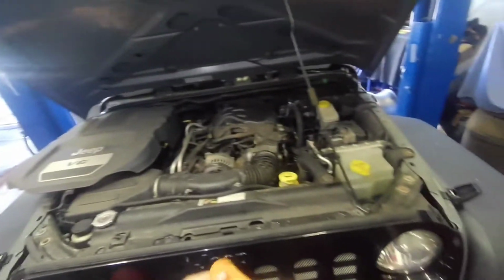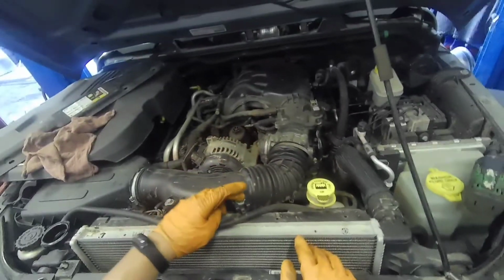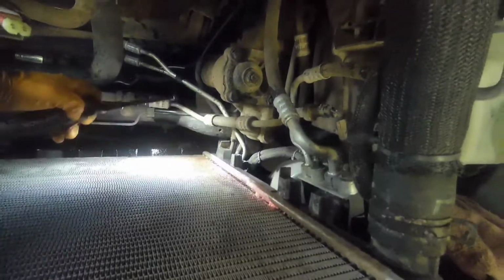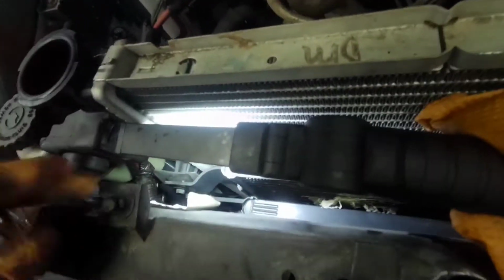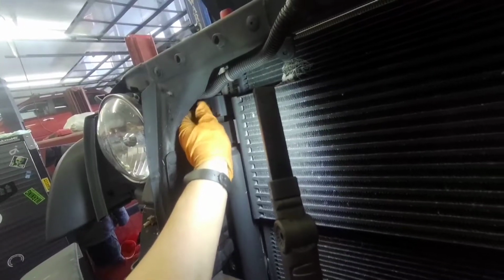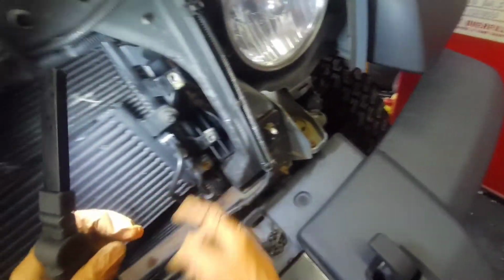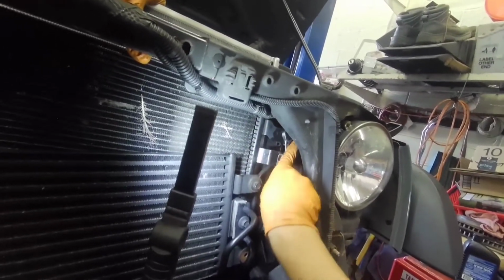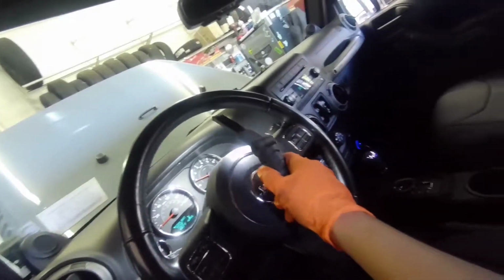2007 - 2017 Jeep wrangler how to replace radiator / DIY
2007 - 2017 Jeep wrangler how to replace radiator / DIY.

Pros
You’ve already decided if you’ll like a Jeep Wrangler. This SUV will go anywhere tires and wheels will take you. In the bargain, you’re going to give up a lot of creature comforts, protection from the elements and modern expectations. But you already know that.

Cons
If you think a Wrangler would be a good idea for running around city streets and highways because it’s cute and has that tough image, and you don’t plan to use its off-pavement capabilities, and you like being quietly coddled on commutes, you ought to be looking at something else.

Interior Comfort
Choose the base Sport model and the 2014 Wrangler’s interior will have cloth seats and a look and feel that can be described as functional. Move up through the trim levels and you will eventually get to such alternatives as a Sahara Unlimited with 2-tone leather and the touch of, if not outright luxury, at least plush comfort. In back, the rear seat folds flat to create a generous, handy and flat load space that’s perfect for all the gear that off-roading sometimes requires.

Exterior Styling
Though the Wrangler has grown over time from the original Jeep, the family resemblance is unmistakable. The boxy shape (originally for ease and low-cost in war-time manufacturing) remains, with its no-nonsense form. The big upright windshield provides excellent visibility of the terrain, and the extremely short overhangs allow unmatched approach and departure angles. So, over the decades the size has grown and the weight has increased, but it’s still distinctly a Jeep and has even more off-road capability than any Wranglers that have preceded it. Select trims boast their own flair, from the gloss black touches of the retro Willys Wheeler (based on the Wrangler Sport model) and Willys Wheeler W (based on the Sport S), to the power-dome hood on the Polar variant.

Favorite Features
3.6-LITER PENTASTAR V6
The Pentastar V6 gives the Jeep Wrangler ample power, smooth operation, nice response and commendable highway fuel economy; It’s just about as perfectly suited as it can be. And if you equip the Wrangler with the available 5-speed automatic, you’ll enjoy enhanced refinement without giving up hardly any capability or efficiency.

COMMANDING OFF-ROAD CAPABILITY
Why else buy a Wrangler but for its capability to go far beyond the end of pavement? It may sound worn-out or obvious, but the Wrangler SUV really is very, very good at this, and its off-road prowess remains, after decades, the primary reason for buying one in the first place.

Standard Features
Among the most valuable items of standard equipment is the 3.6-liter V6 engine and its 285 horsepower and ample torque. But it’s more than just the terrific engine. Standard electronic stability control, electronic roll mitigation, Hill-Start Assist and Trailer Sway Control will be welcome by all drivers. Most important is the Wrangler SUV’s awesome capability for dealing with life without pavement, and it’s included as standard equipment. Compromises come in regards to conveniences, especially in base models, which lack power windows, power doorlocks and even air conditioning as standard equipment.

Factory Options
The 2014 Jeep Wrangler is one of a very short list of vehicles that gives buyers a choice of final-drive ratios. Generally speaking, a lower-number axle ratio offers better fuel economy and lower engine rpm for a quieter ride, while a higher number enables better acceleration, as well as climbing and towing ability. Most of the extras are wrapped into trim levels, but other options include the Freedom III Package, the 32-inch Tire and Wheel Group, a Connectivity Group, Power Convenience Group, Premium Appearance Group, Rubicon X Package, Trail Kit and Trailer-Tow Package. There is also a variety of electronic conveniences and sound-system upgrades.

Engine & Transmission
The 2014 Jeep Wrangler is powered by a terrific 3.6-liter Pentastar V6 of 285 horsepower and 260 lb-ft of torque in a smooth delivery that makes easy work of highways or rock crawls. This is certainly the best engine ever in a Wrangler. It can be fitted with either a 5-speed automatic or a 6-speed manual transmission and, in the 2-door Wrangler, there is no difference in fuel economy between the two transmission choices.

3.6 liter V6
285 horsepower @ 6,400 rpm
260 lb.-ft. of torque @ 4,800 rpm
EPA city/highway fuel economy: 17/21 mpg (Wrangler), 16/20 mpg (Wrangler Unlimited, automatic), 16/21 mpg (Wrangler Unlimited, manual)